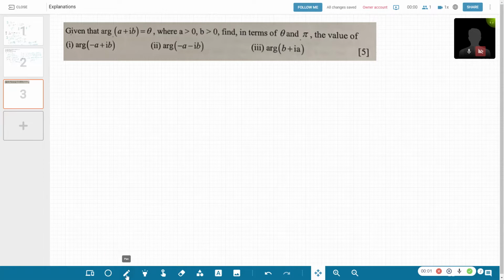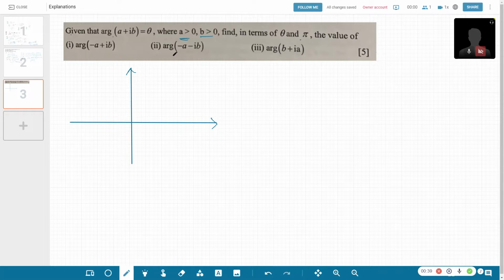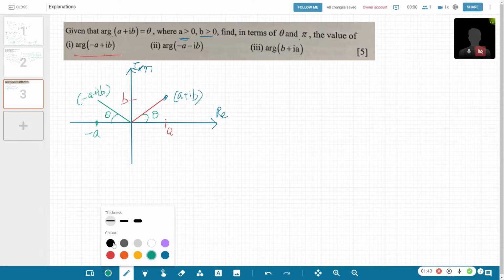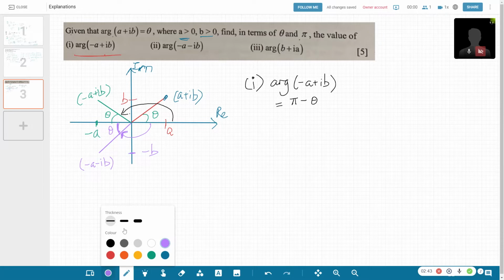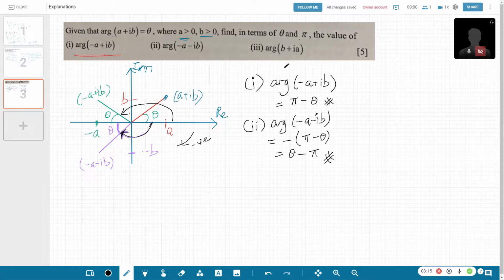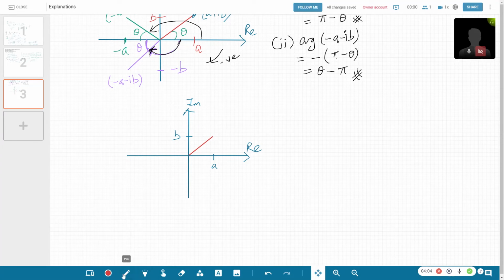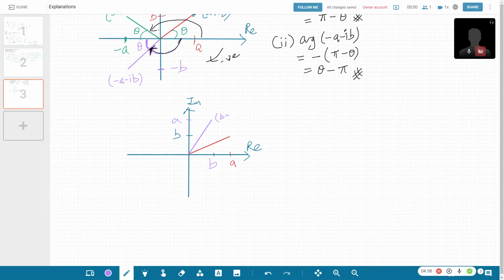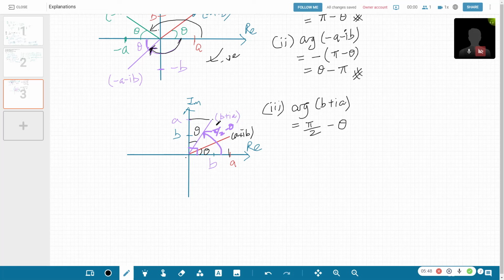H2 Maths: Complex Numbers Q2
Solving Arguments Question